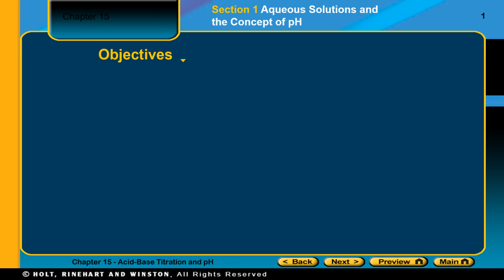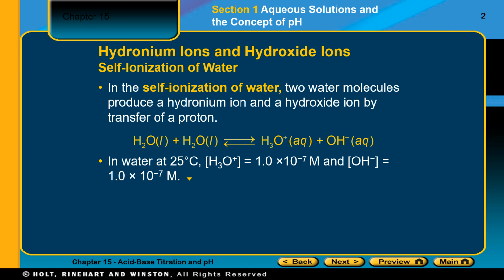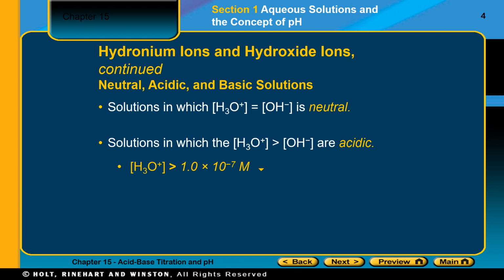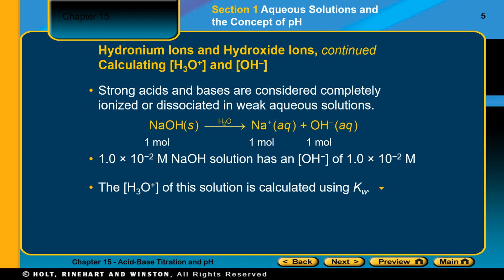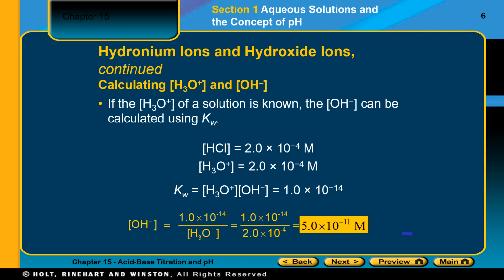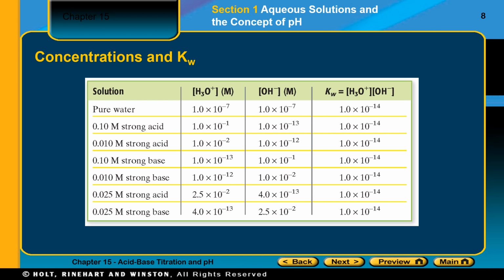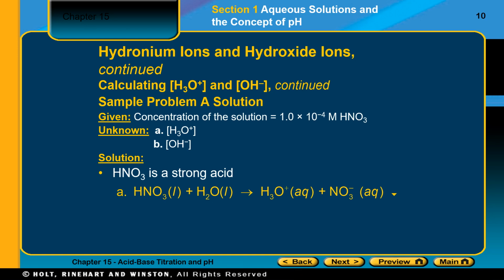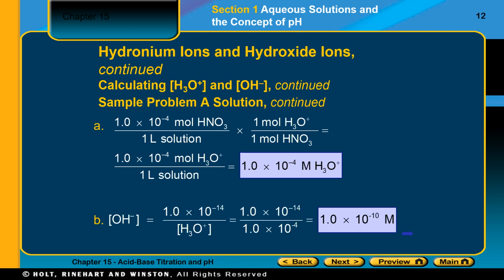Chemistry Chapter 15 Part 1